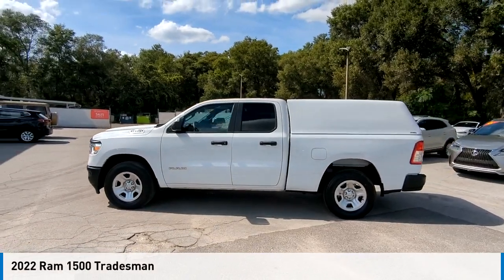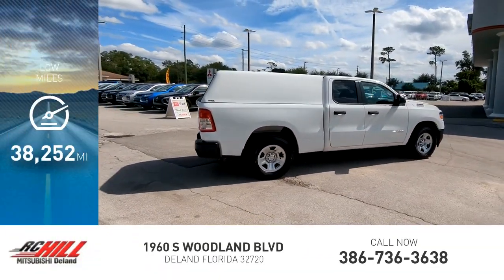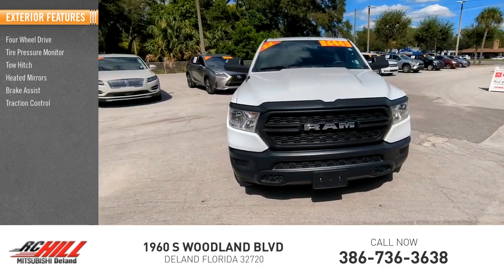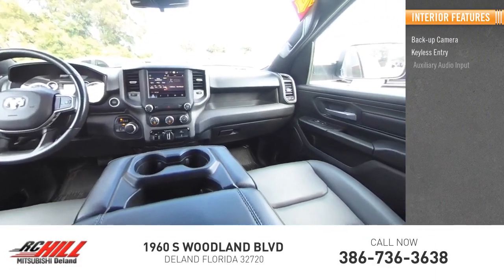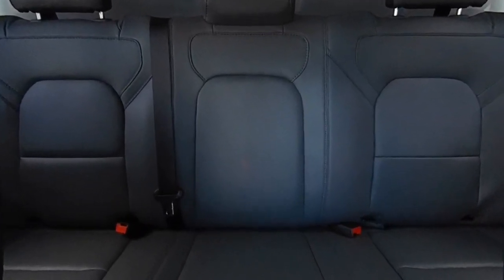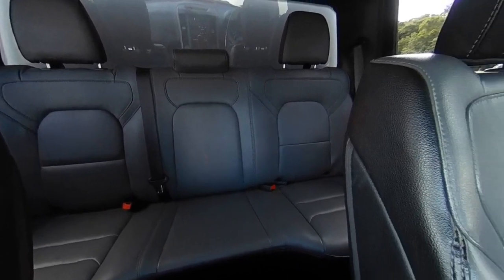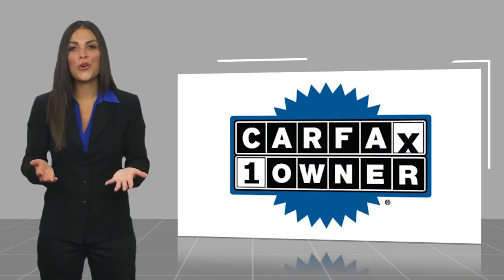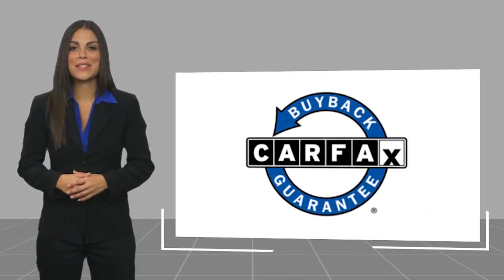2022 Ram 1500 NN300189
2022 Ram 1500 Tradesman

LIFETIME WARRANTY, Trailer Tow Group ($1,890.00 Value), 5.7L V8 HEMI MDS VVT Engine ($2,795.00 Value), Power TrailerTow Mirrors with Manual FoldAway ($245.00 value). Bright White Clearcoat 2022 Ram 1500 Tradesman 4WD 8-Speed Automatic HEMI 5.7L V8 Multi Displacement VVT ** PRICE INCLUDES OUR COMPLIMENTARY LIFETIME LIMITED WARRANTY, PLUS A 6 MONTH IF IT BREAKS WE FIX IT WARRANTY and A FREE CARFAX vehicle History Report. This Vehicle PASSED OUR MULTI-POINT SAFETY INSPECTION, WE SMART PRICE OUR INVENTORY, OUR BEST PRICE IS UP FRONT- NO NEGOTIATIONS NECESSARY. PLUS, OUR SALES STAFF IS NON-COMMISSIONED. WHICH MEANS, NO PUSHY SALESMAN. IT'S A VERY FRIENDLY ATMOSPHERE. You deserve a No-Bully car buying Experience. RC Hill serving Central Florida over 40 years. Used Cars may not have Second set keys, floor mats, or owner's manual. We will be happy to obtain extra one's for you at our Dealer cost. MARKET PRICE DOES NOT INCLUDE MITSUBISHI CERTIFIED FEE, MUST FINANCE WITH DEALER LENDERS Please review features and Options, dealer not responsible for 3rd party description errors. RC Hill Mitsubishi 1960 S. Woodland Blvd.